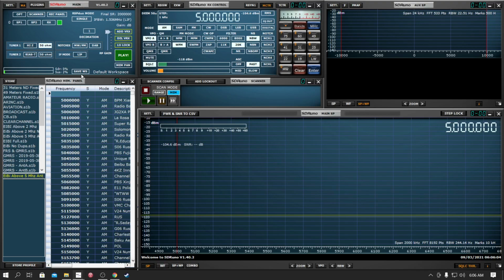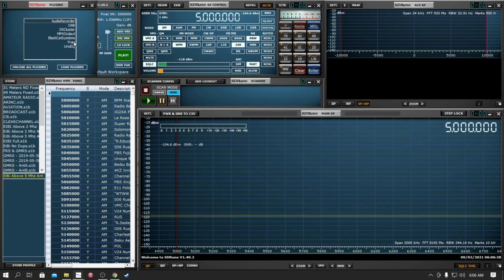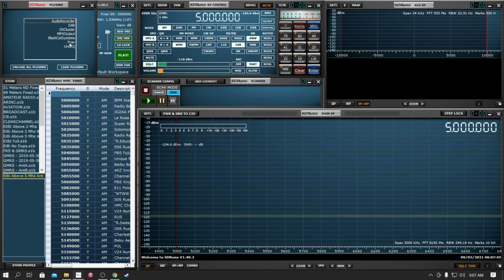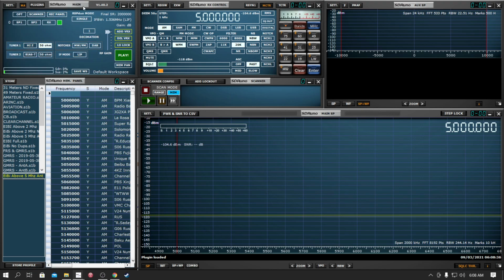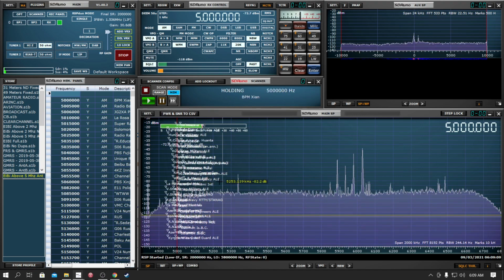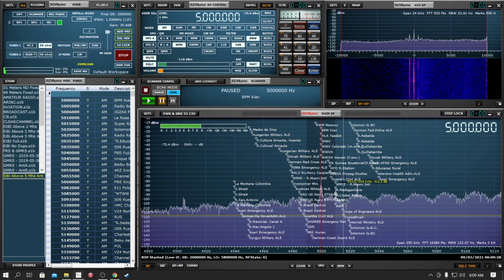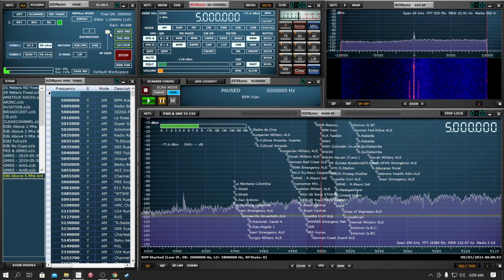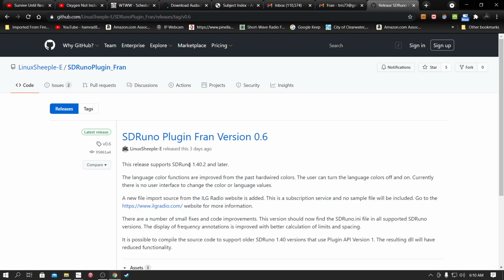TRRS #2111 - Eric Updates FRAN (SDRuno Plugin) to Remove Colors